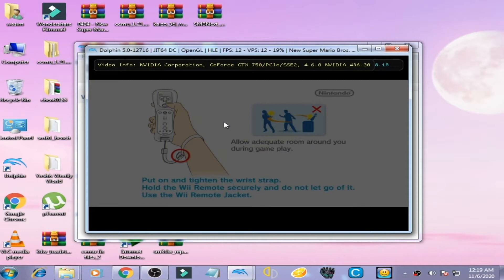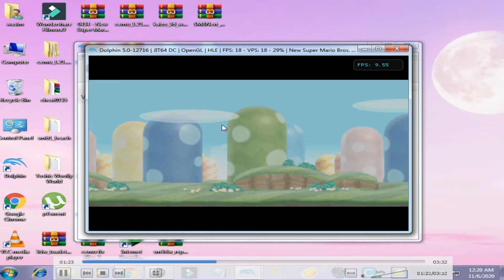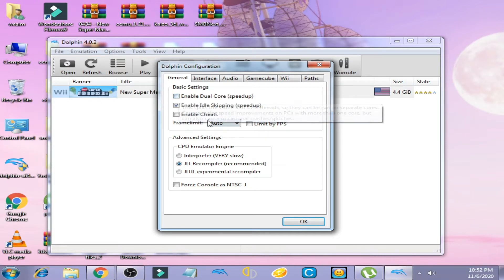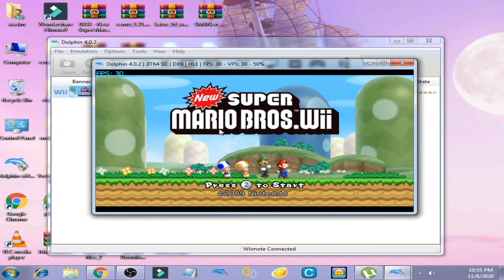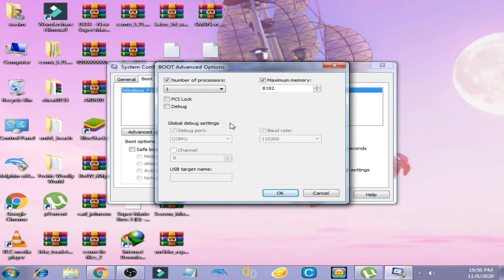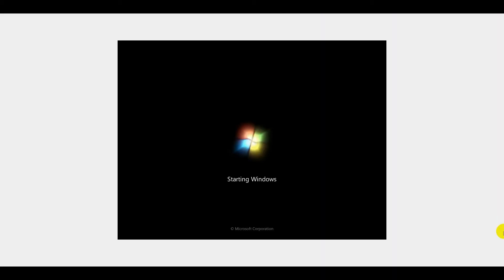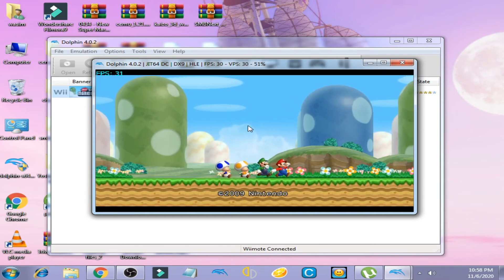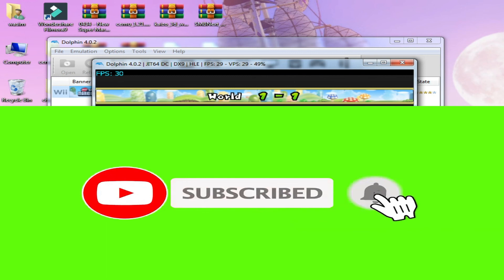How to Solve Slow Speed Problem on dolphin emulator on PC | LOW FPS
Hello,
in this video, i showed how to run Dolphin Emulator faster with better FPS.